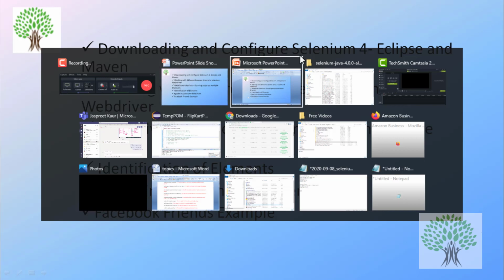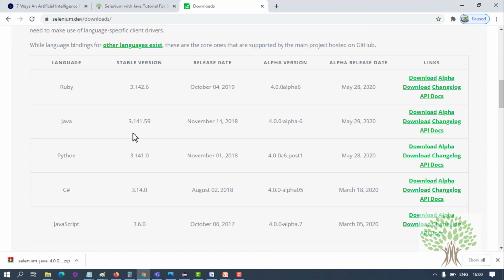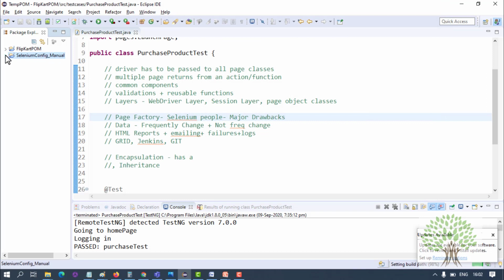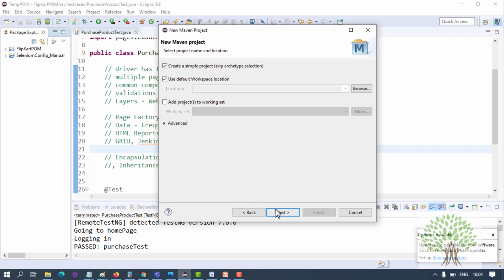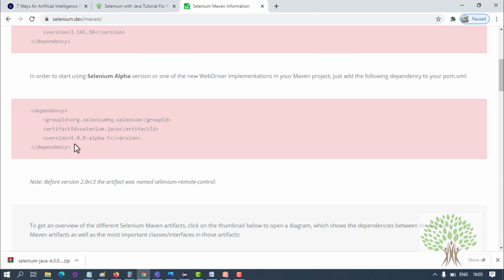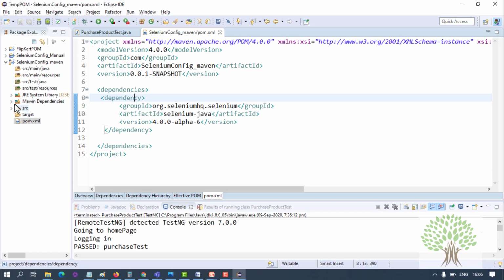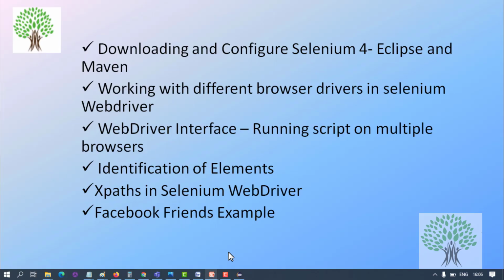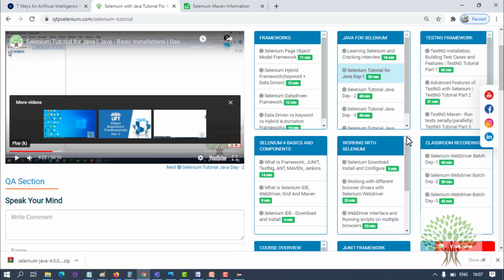Download Selenium WebDriver | Selenium Maven Configuration | Whizdom Trainings